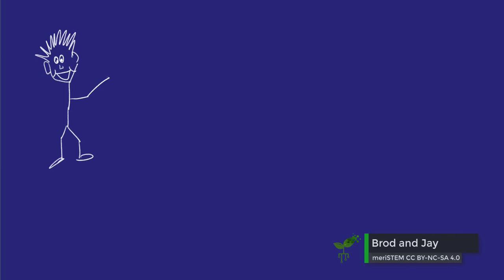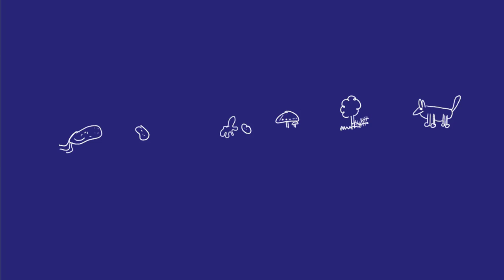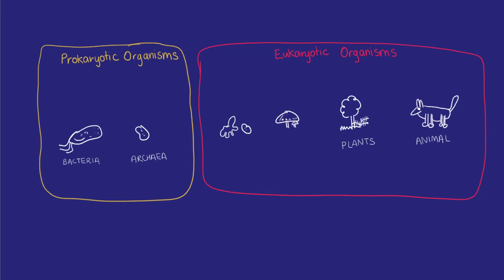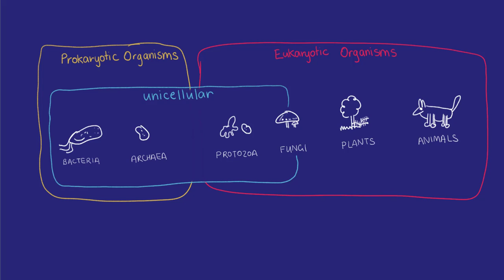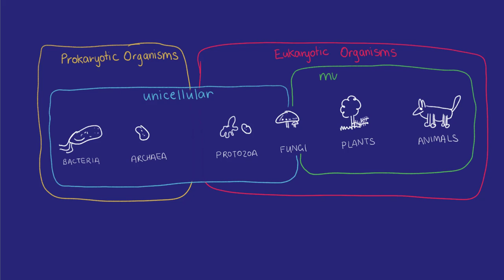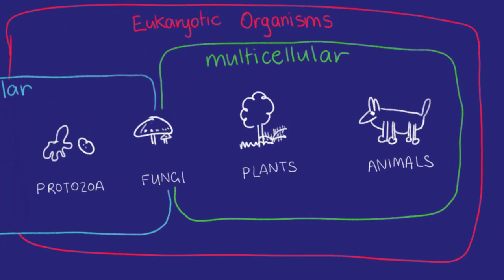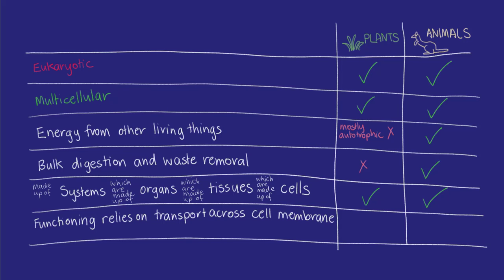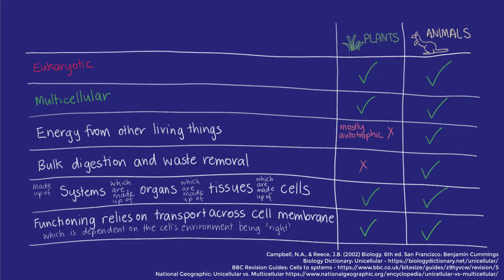Living things have functional units | Cell specialisation | meriSTEM